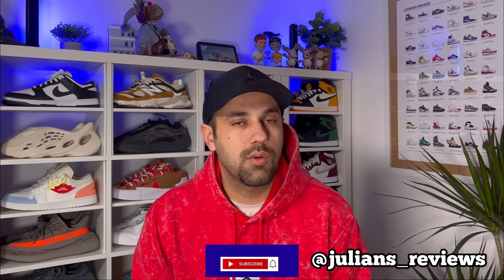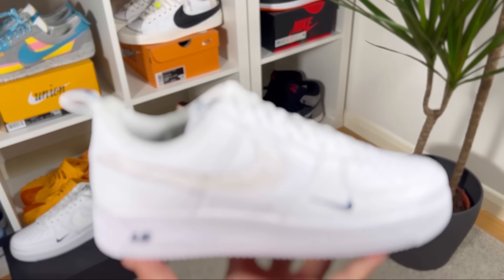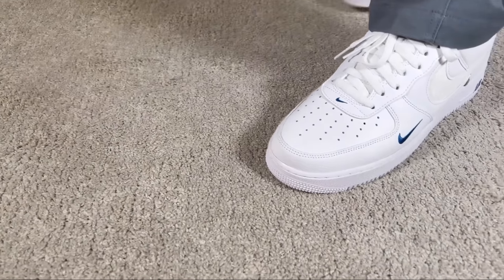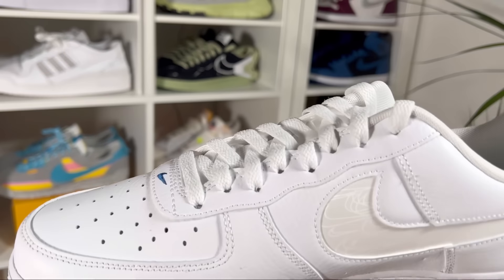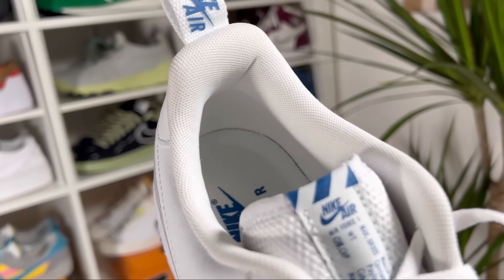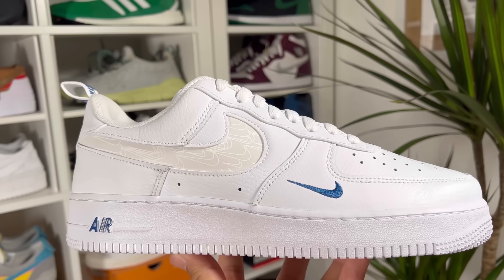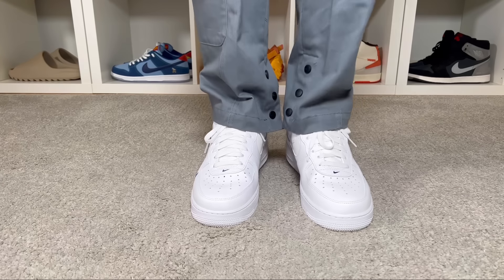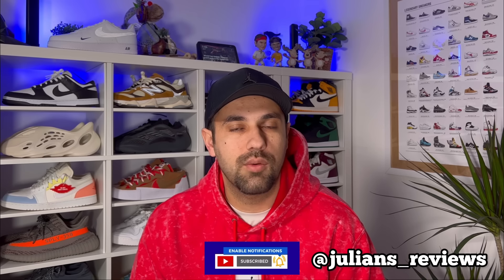Nike Air Force 1 ‘07 LV8 Review& On foot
- in this video you can see one of the latest releases for the Nike AF1 LV8